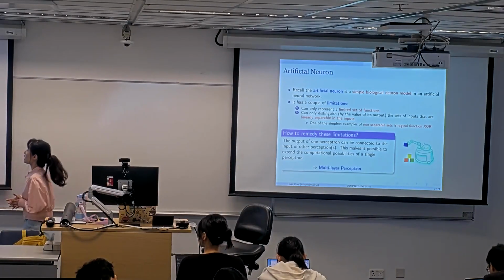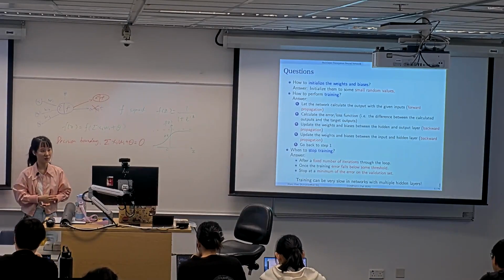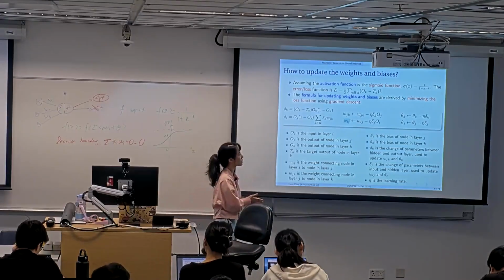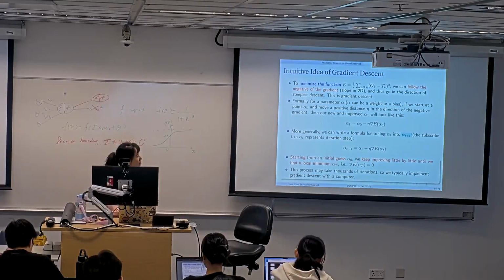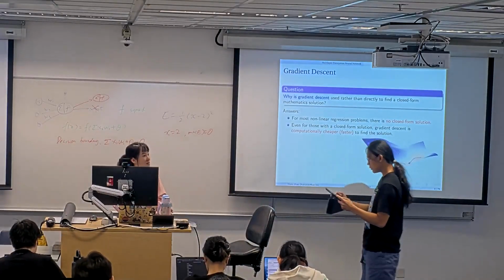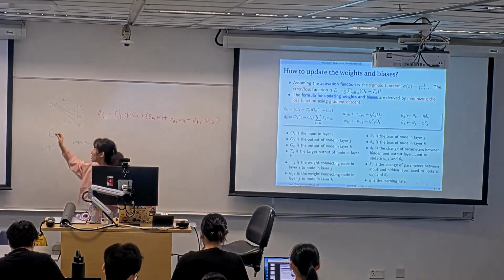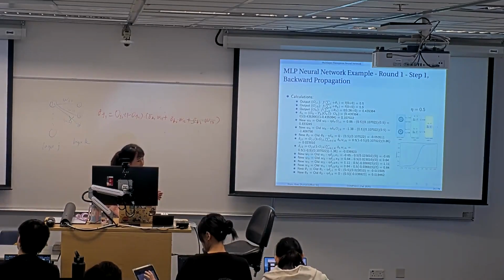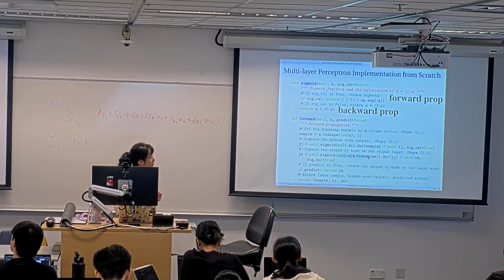HKUST COMP2211 Lecture 14 - Fall 2025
Lecture 14
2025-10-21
MLP: P1-P19.